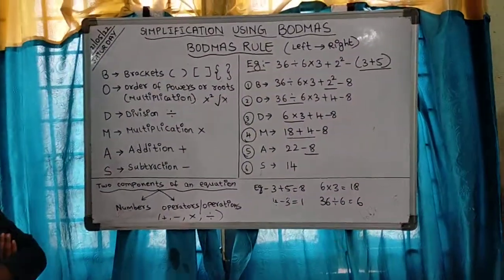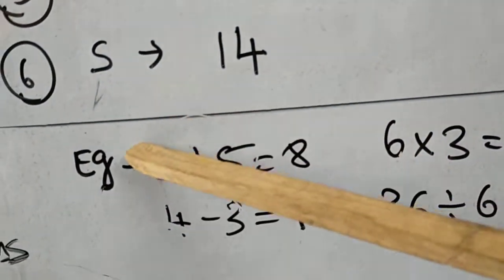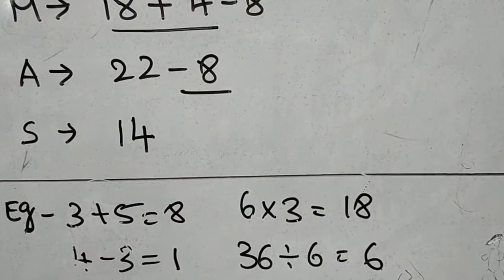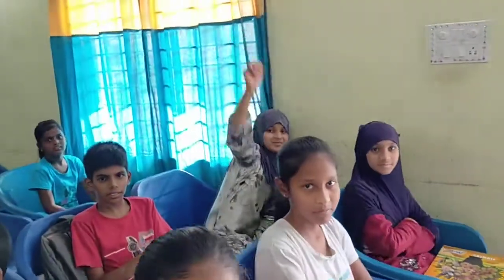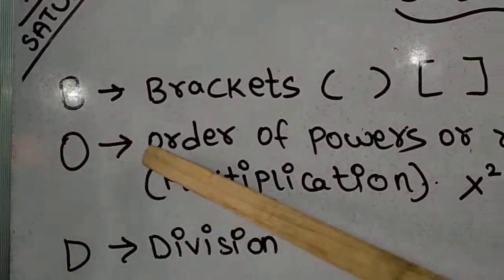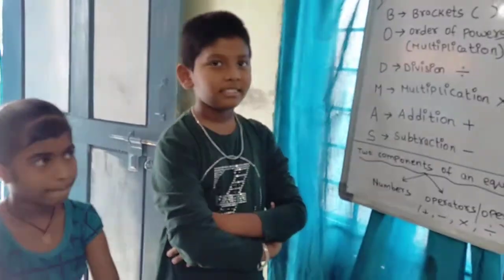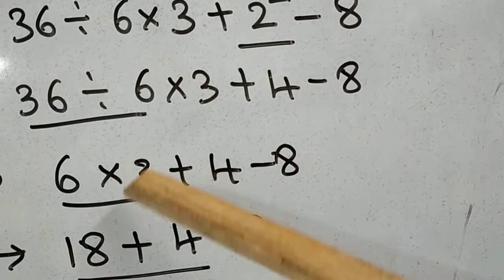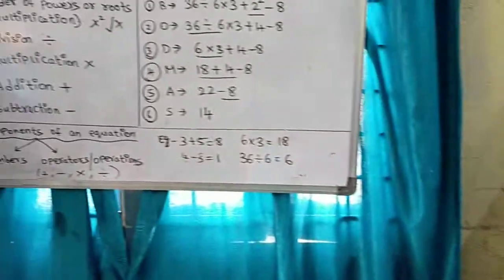BODMAS RULE - Simplification using BODMAS - Mathematics Class for 5 & 6 - Math Logic - MTC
Dear Viewers,
In this video, we will learn about Simplification using BODMAS rule.
Mathematics is all about logic & some standard rules that make our calculations easier. so, BODMAS is one of those standard rules for simplifying expressions that have multiple operators.
When we simplify a mathematical expression involving different operations like addition, subtraction, multiplication & division , we need to follow some rules to avoid confusion. This rule is known as BODMAS.
Please watch the complete video to understand it better.

Happy to Help. Rising by lifting others.

                                                                                                              Founder & Tutor,
                                                                                                                        MTC.